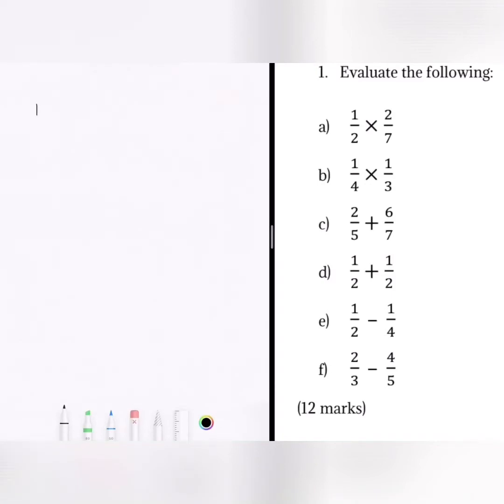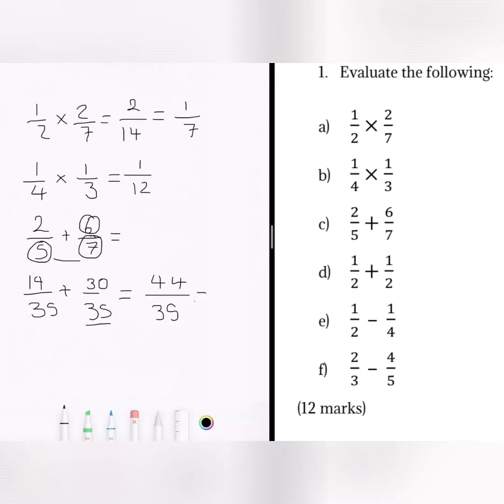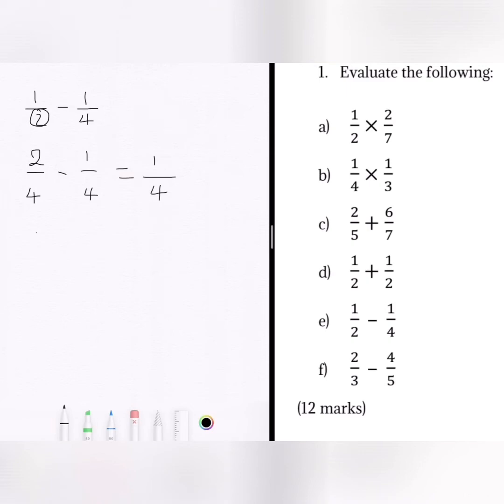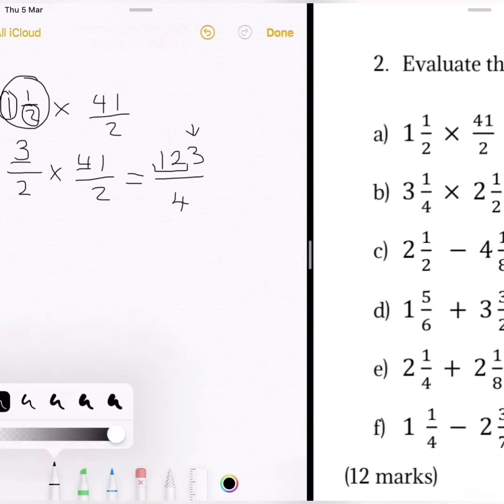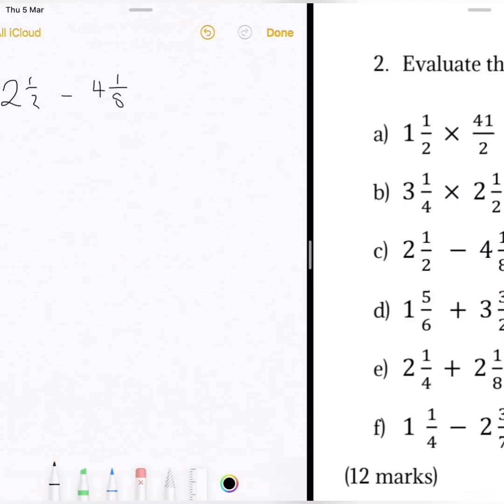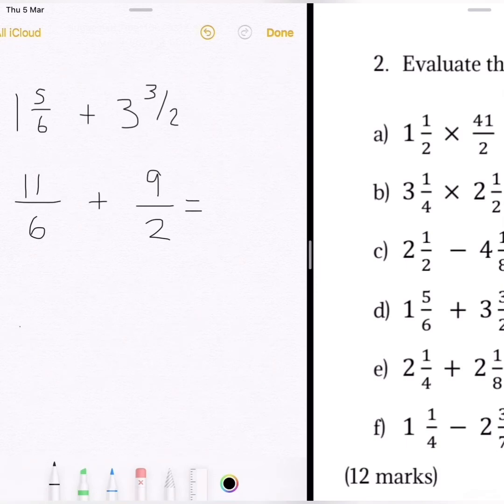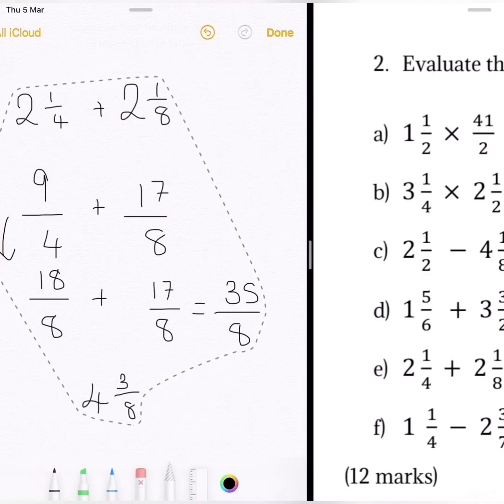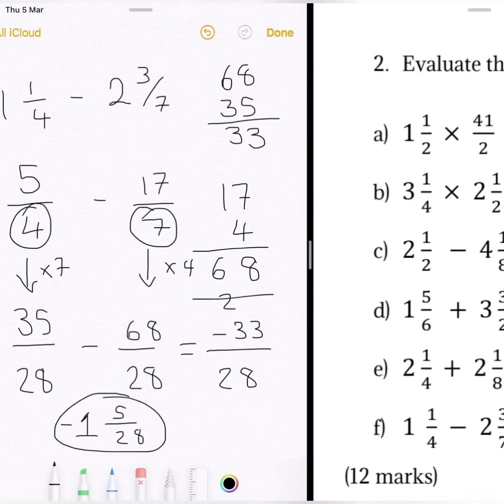Working with fractions Foundation GCSE tutorial